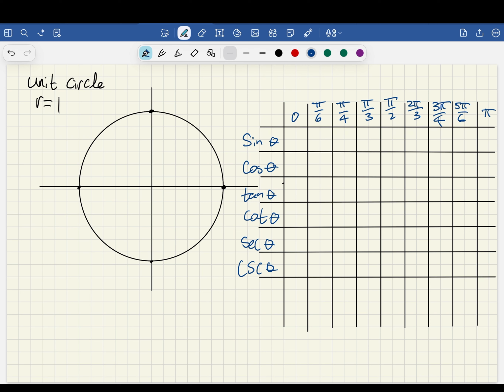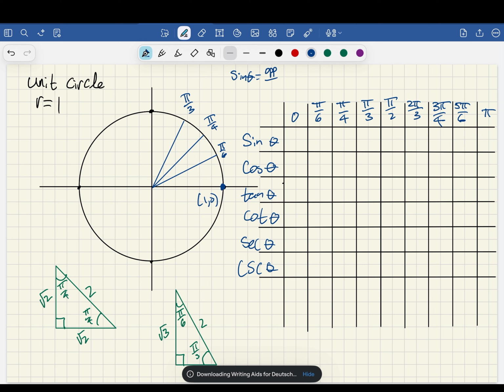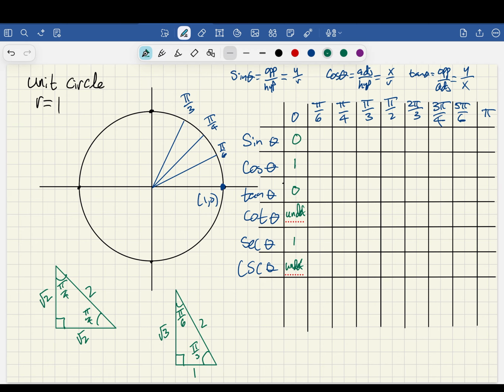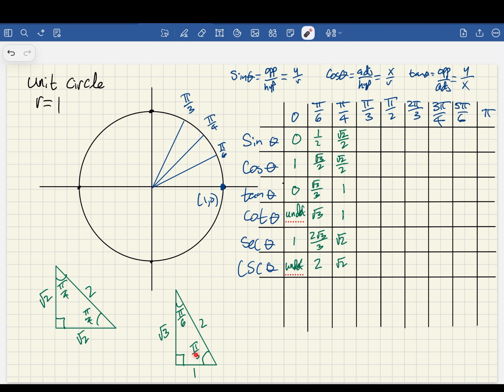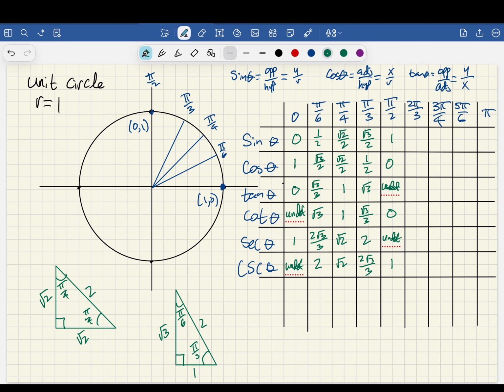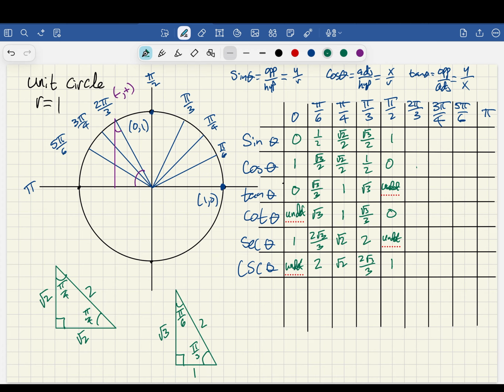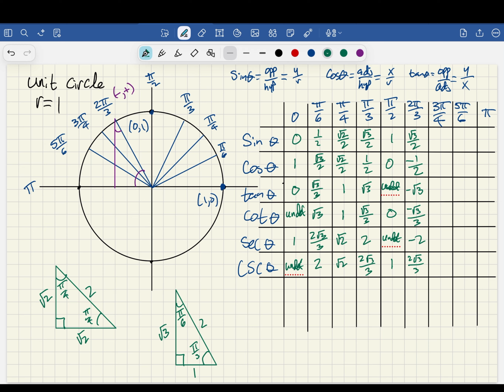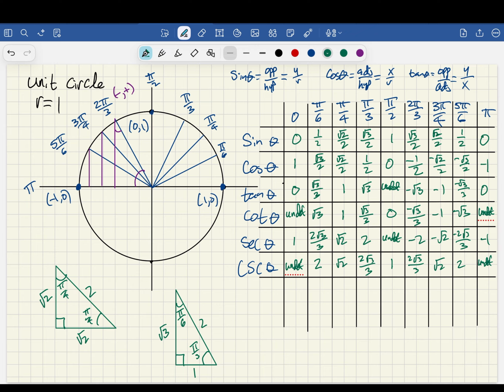Trigonometric function values and the unit circle